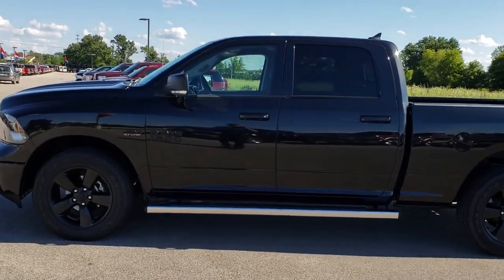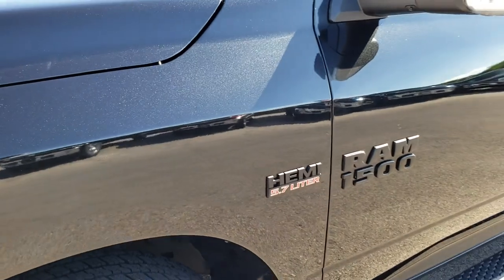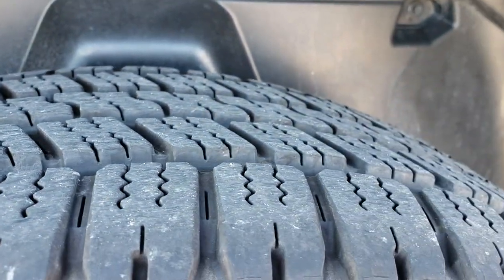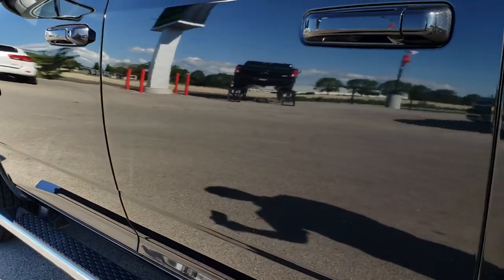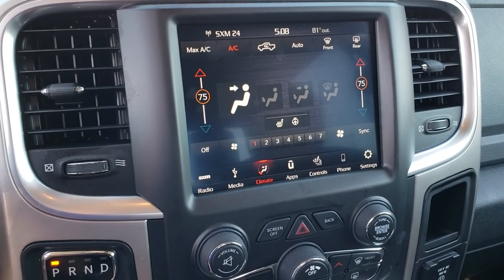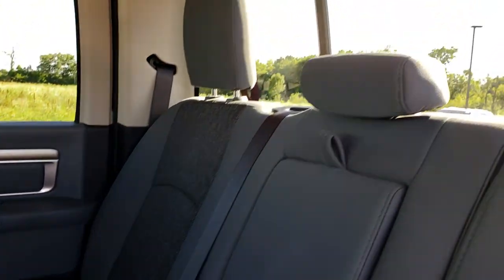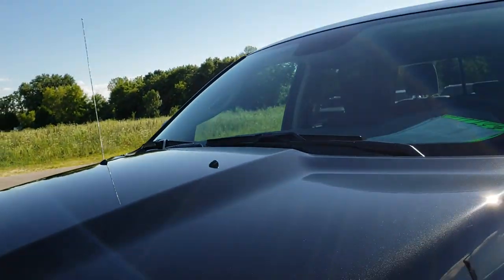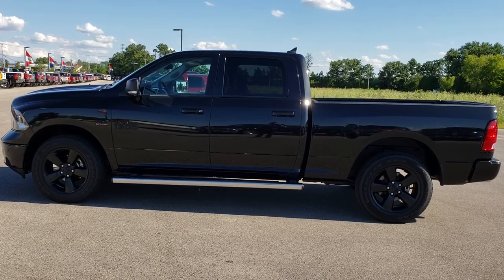2018 USED RAM 1500 BLACK OUT EDITION BIG HORN BLACK OUT WALK AROUND REVIEW SOLD! 8T171A SUMMITAUTO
This 2018 RAM 1500 CREW BIG HORN BLACK OUT EDITION HEMI IN BRILLIANT BLACK is the vehicle we did walk around review of today.

2018 RAM 1500 CREW BIG HORN BLACK OUT EDITION HEMI IN BRILLIANT BLACK

STOCK: 8T171A
PRICE: $34,999
MILES: 3,190
MAKE: RAM
MODEL: 1500 BIG HORN
VIN: 1C6RR7TT8JS179493
LOCATION: FOND DU LAC OSHKOSH WISCONSIN, 54937 TRUCKS ON 41

1 OWNER! CLEAN TITLE HISTORY! 5.7 Liter OHV V8 HemiCREW, SHORT 6'4" BOX, BIG HORN, BLACK APPEARANCE GROUP, 4X4, HEATED SEATS AND WHEEL, REMOTE START, BRAKE CONTROLLER, with Multiple Displacement System MDS Engine, 395 Horsepower, Full Four Door Crew Cab, Short Box 6 Foot 4 Inch 6' 4" Shortbox, Big Horn Package, Black Out Appearance Group, 8 Speed Automatic Transmission, 4x4 Push Button Four Wheel Drive 4WD, Reverse Backup Camera Rearview Camera, Dual Rear Exhaust, Power Driver's Seat, Dual Heated Seats, Non Smoker, Gray Cloth Seats, Bucket Seats, Full Towing Package with Receiver Trailer Hitch, Wiring and Transmission Cooler Tow Package, Factory Brake Controller, Heated Power Fold-in Power Mirrors with Built-in Directional Signals, Electronic Stability Control Traction Control ESC, 3.92 Gears with Anti-Spin Differential, Goodyear Wrangler SR-A P275/60 R20 Tires, 20 Inch Rims Premium Wheels, Painted Alloy Rims Premium Wheels, Four Wheel Disc Brakes, Factory Chromed Stepbars, Spray-in Bedliner, Bedrail Covers, Fog Lights, LED Bed Lighting, Sonar with Front and Rear Bumper Sensors, Locking Tailgate, Chrome Tipped Exhaust, AM / FM Radio Tuner, Sirius/XM Satellite Radio Capabilities Sirius / XM, Uconnect (R) 8.4 AM/FM System 8.4 Inch Touchscreen with AM/FM, 7-Inch Multi-View Display, SOS / Assist System, U Connect Hands Free Bluetooth Hands-Free Phone System Blue Tooth, Android Auto Compatible, Apple Car Play Compatible, Auxiliary MP3 Jack Portable Audio Connection, USB Jack Portable Audio Connection, Keyless Entry with Factory Remote Start, Power Sliding Rear Window, Adjustable Height Seatbelts, Driver and Passenger Front Air Bags, L.A.T.C.H. Child Safety System, Side Curtain Air Bags SRS Safety Restraint System, Heated Steering Wheel Multi-Function Steering Wheel Controls, Homelink System with Three Programmable Buttons for Garage Doors, Lighting Systems & Security Systems, Compass, Outside Temperature Display and Mileage Display, Dual Multi-Zone Climate Control , Factory All Weather Floormats, Air Conditioning AC, Cruise Control, Power Locks, Power Windows, Tilt Steering Wheel, Automatic Headlights Autolamp, 115V / 150W Auxiliary Power Outlet, 3 Year / 36,000 Mile Remaining Factory Bumper to Bumper Warranty, Whichever comes first, 5 Year / 60,000 Mile Remaining Powertrain Factory Warranty, Whichever comes first, Brilliant Black Crystal Pearlcoat, ONE OWNER! CLEAN AUTOCHECK! Very very clean inside and out! This is one of the sharpest 2018 Ram 1500 crewcab shortbox 1/2 ton trucks on our lot! Make your move before this super clean 4wd is gone!

STOCK: 8T171A
PRICE: $34,999
MILES: 3,190
MAKE: RAM